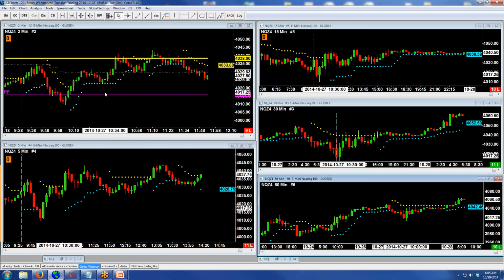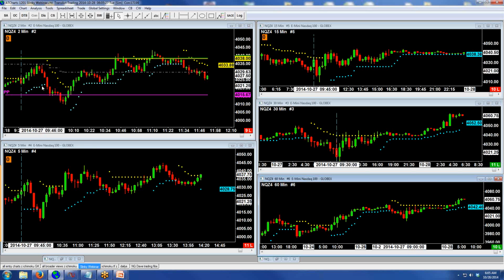If I Had To Choose 1 Set Up To Day Trade With This Would Be It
I have been getting asked a lot lately which set up would I pick if I could only pick one to day trade the emini futures. You can actually trade any instrument on any time frame with this set up. ES, NQ, TF, YM, CL, GC 6e you name it! This is the set up I would choose if I had to pick one.

future results.

future results.